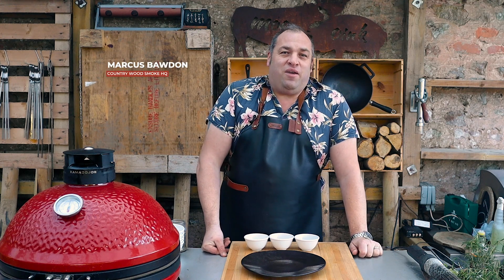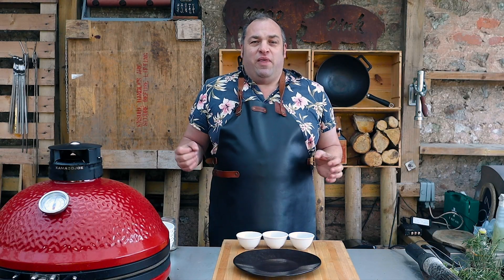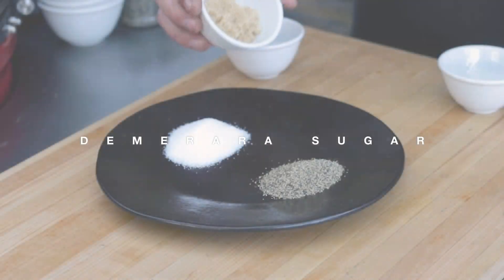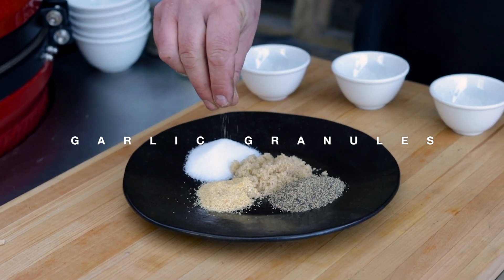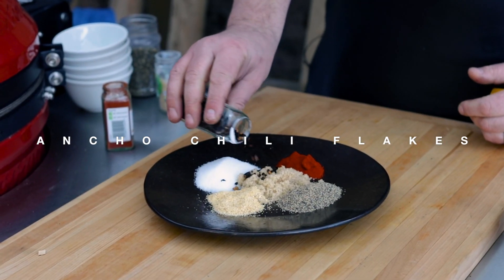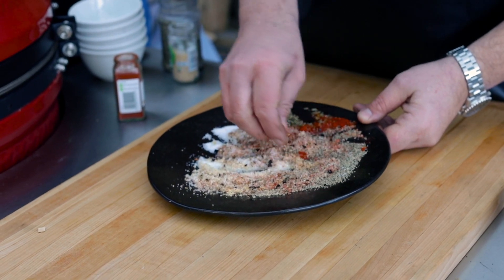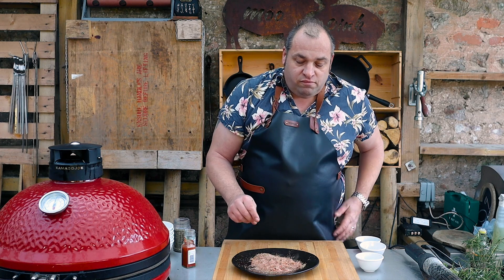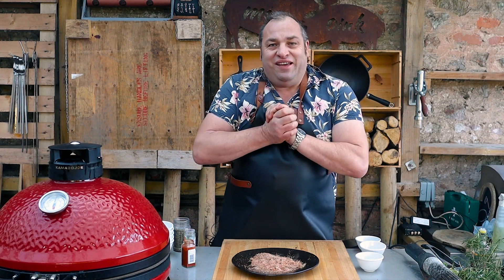How to make a Simple BBQ Rub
I often get asked how to make a simple BBQ rub, here I show you how I work with ratios of ingredients which can be scaled up easily, this is a solid all purpose bbq rub for chicken, pork, vegetables and even seafood.
You don't need to use much, I often see people using too much rub which then overpowers to food. There are some great commercial bbq rubs available, but it's very simple to make your own spice rub for BBQ cooking.

What are your favourite rubs?

🔥 Social Media🔥